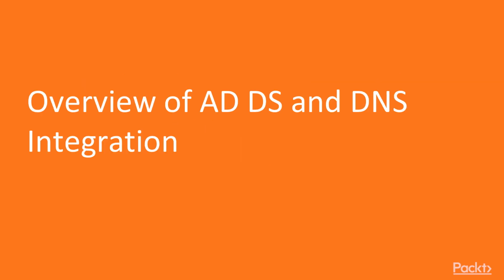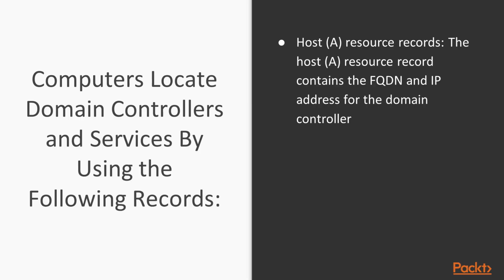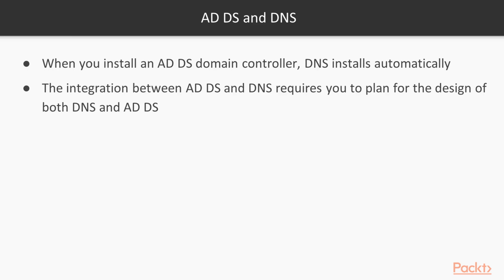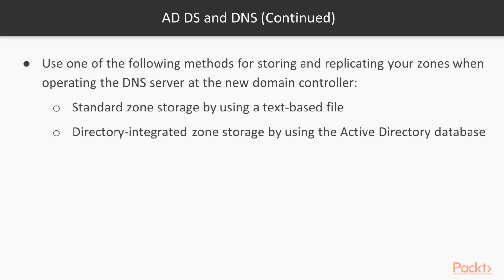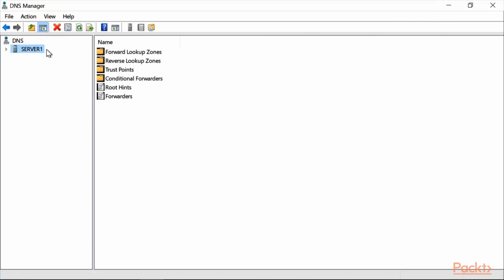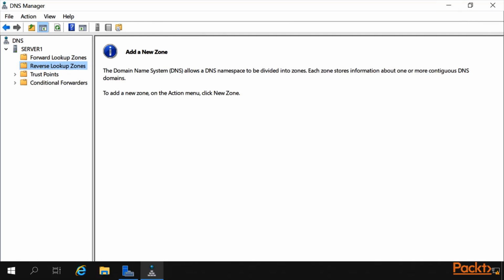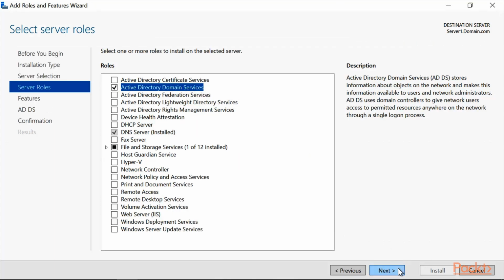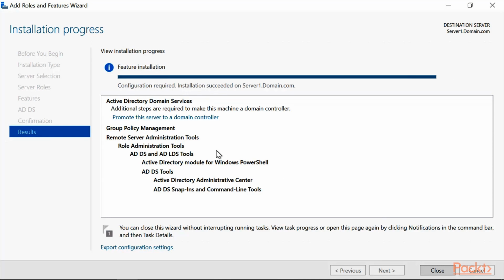Implementing Windows Server 2019 Domain Name System (DNS) :AD DS & DNS Integration|packtpub.com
This video tutorial has been taken from Implementing Windows Server 2019 Domain Name System (DNS). You can learn more and buy the full video course